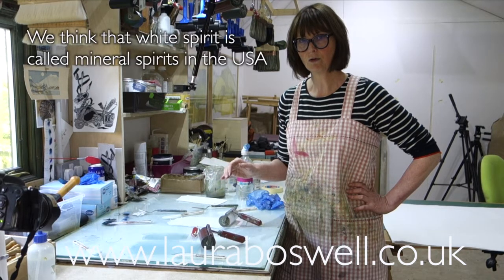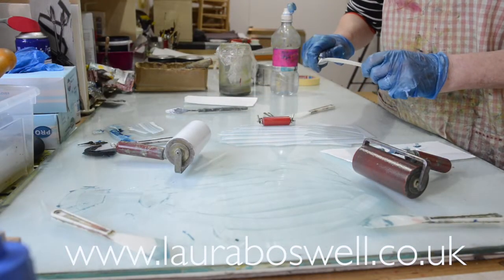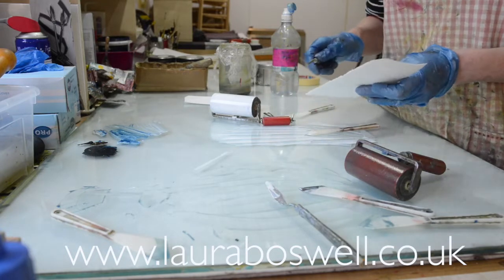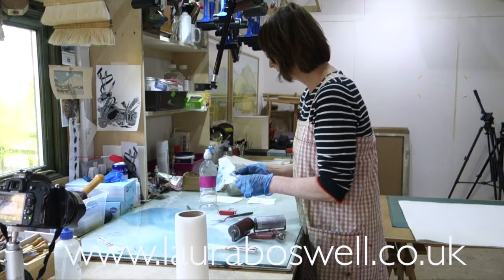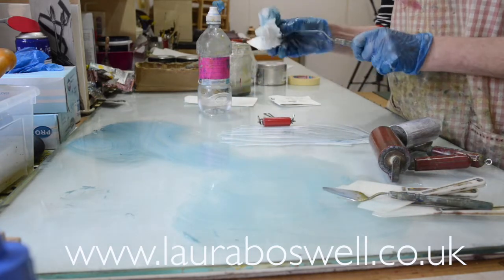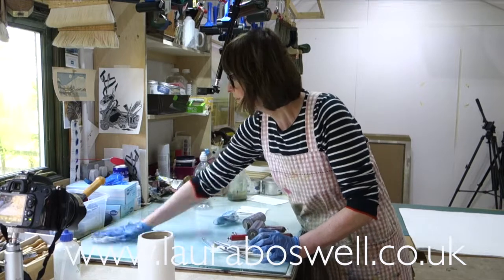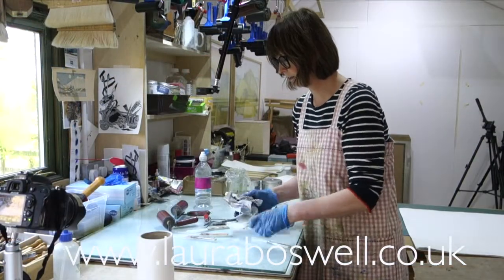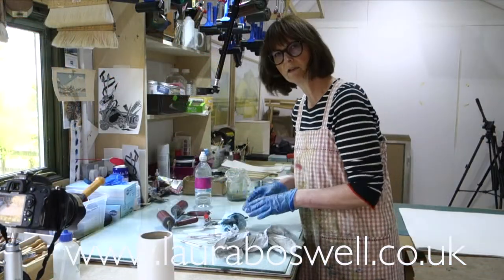Reduction Lino with Laura Ep 31, Cleaning up Oil Based Printing Ink for Linocut Printmaking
Today, in answer to another question from viewers, I am talking about cleaning up my inks at the end of using them.  I should point out that this is specifically about using traditional, oil-based relief printing inks, though I do refer to Safewash ink.  For other types of ink the answer would be very different.